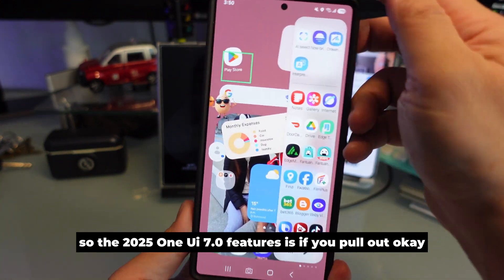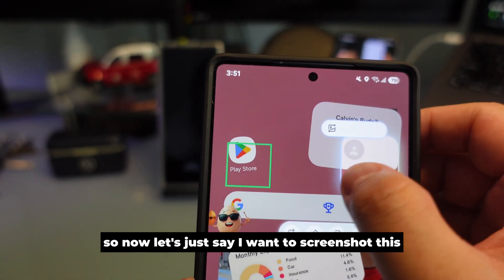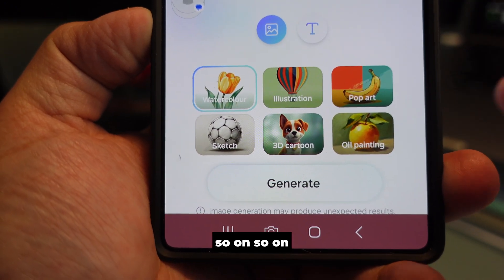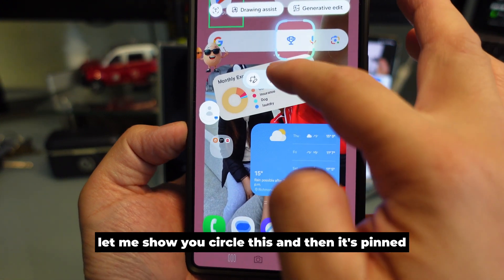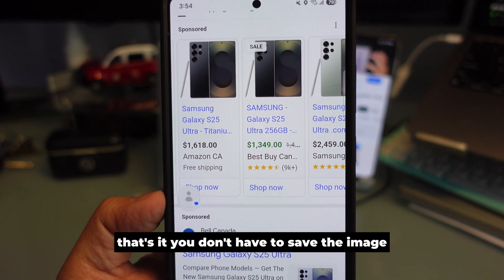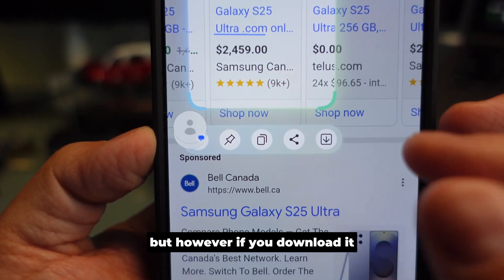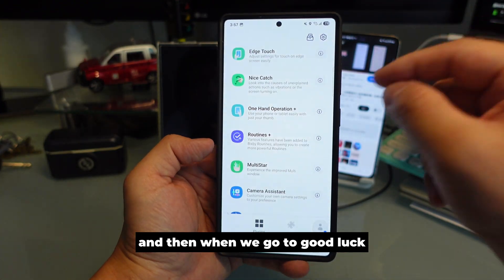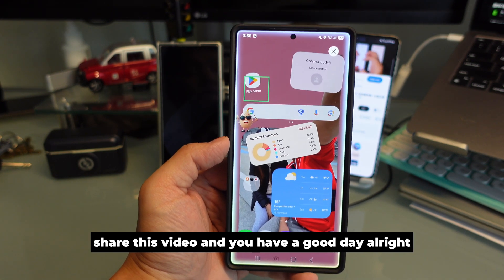90% Samsung Users don't use this Important Features: Brand New Updates now!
Here's a summary of the video, broken down to help you navigate it easily:

 * New Screenshot Method The video introduces a new, more efficient way to take screenshots on Samsung devices, moving away from the traditional two-button method [00:15].

 * AI Select Feature The presenter highlights the AI select feature, part of the One UI 7 (and also available in 6.1.1), which allows users to select specific parts of the screen by circling them [00:38].

 * Text Extraction The AI can identify and extract text from the selected area [01:06].

 * Generative Edit Users can edit screenshots using AI, for example, erasing and regenerating parts of the image [01:40].

 * Draw Assistance The draw assistance feature offers various artistic styles (3D cartoon, oil painting, etc.) to transform screenshots [02:24].

 * Resize and Crop Basic editing options like resizing and cropping are available [03:16].

 * Pen Feature An interesting feature allows users to "pin" a part of the screenshot (e.g., a price) on the screen while browsing other content [03:33].

 * Sharing Screenshots The video recommends sharing screenshots directly instead of saving them to save storage [04:41].

 * Quick Screenshot Access A new update allows users to access screenshot and AI select options by dragging from the side of the screen [05:55].

 * One Hand Operation + This feature, found in Good Lock, enables the quick access to screenshot tools [06:28].

 * Recommend to use AI select over the regular screenshot option for its added functionalities [07:08].